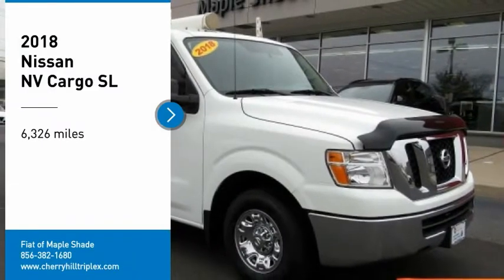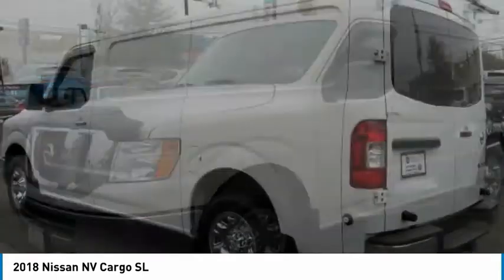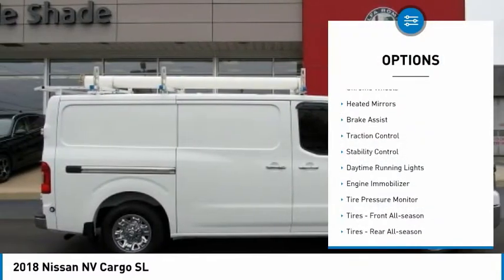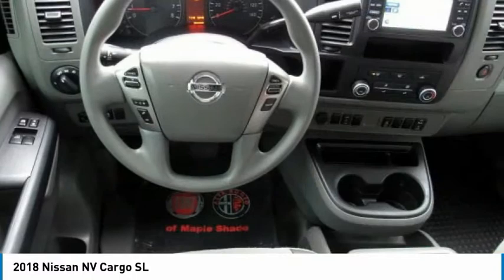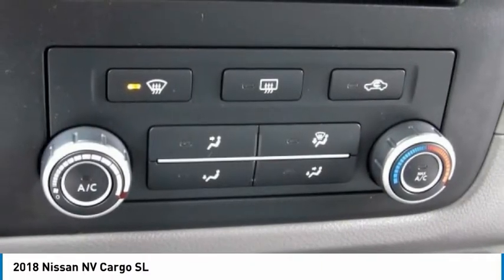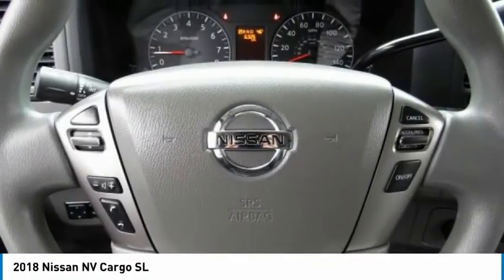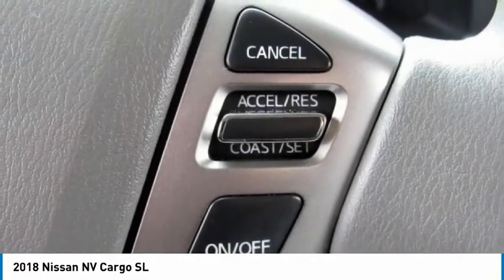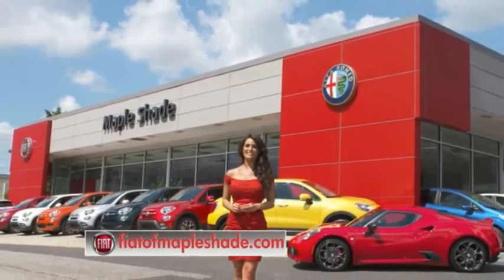2018 Nissan NV Cargo Cherry Hill NJ 00076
2018 Nissan NV Cargo SL